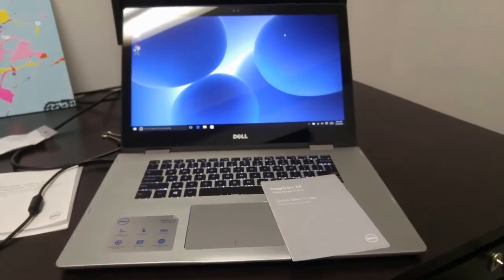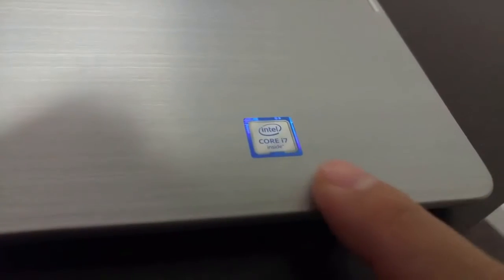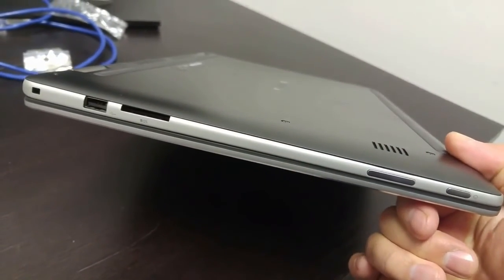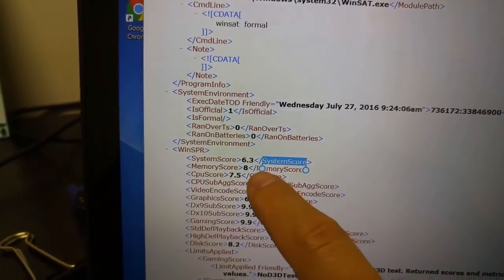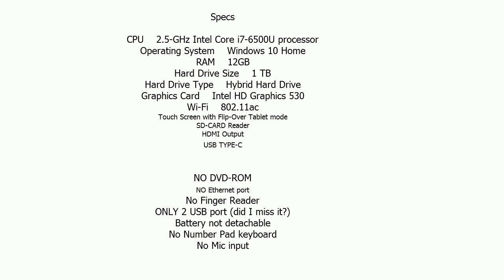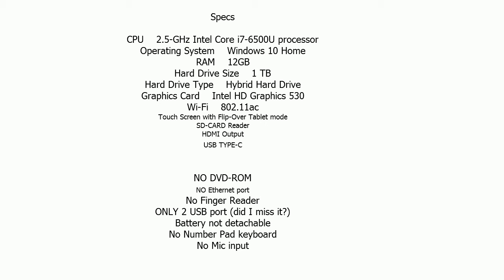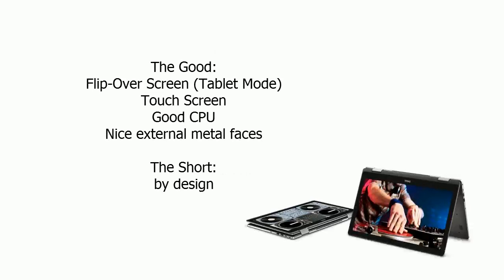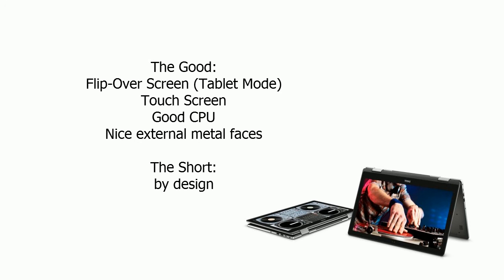Dell Inspiron 15 7000 laptop Unbox and Quick Review